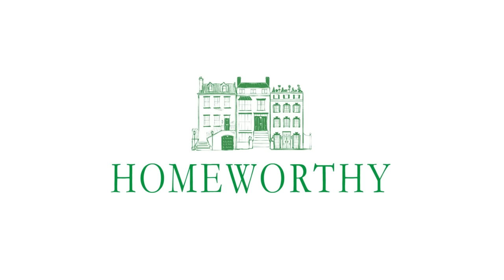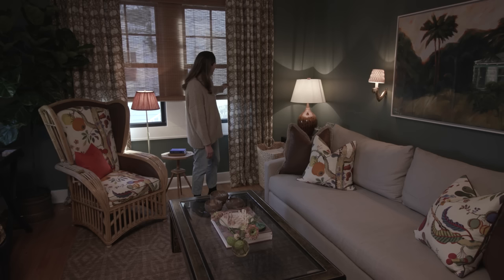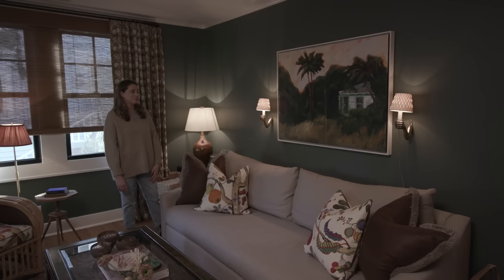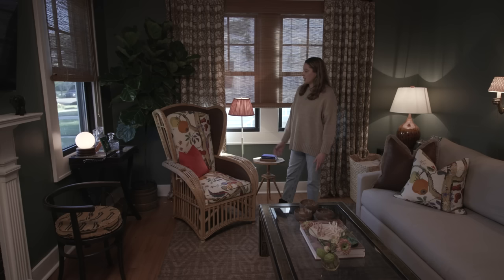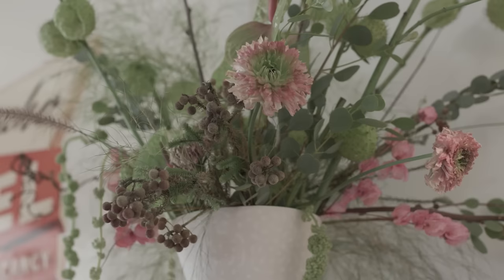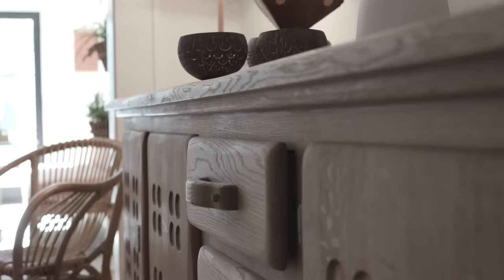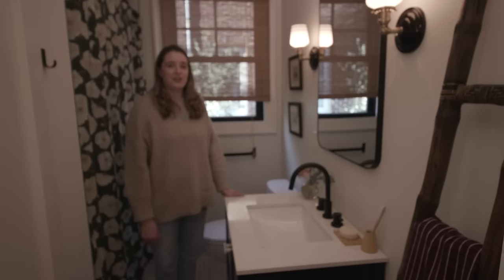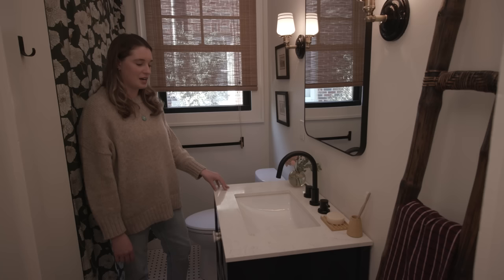HOUSE TOUR | Inside Daisy Finley's South Carolina Bungalow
Daisy Finley opens up her Charleston, South Carolina bungalow to give Homeworthy viewers a tour of her beautiful space that she shares with her husband.  She is a buyer at Fritz Porter, a collective of curated collections and boutique textile lines from all over the world, so it's no wonder her taste is layered and lovely.